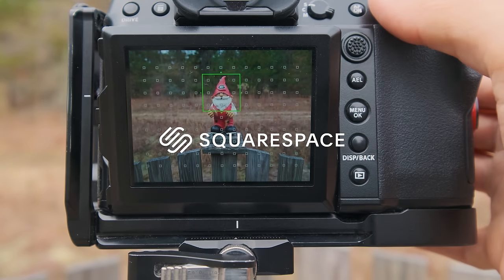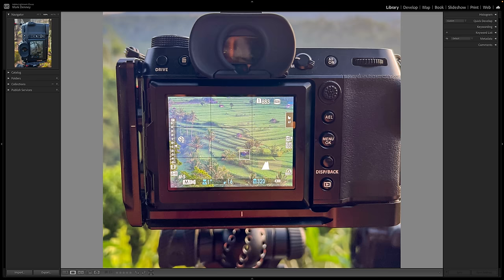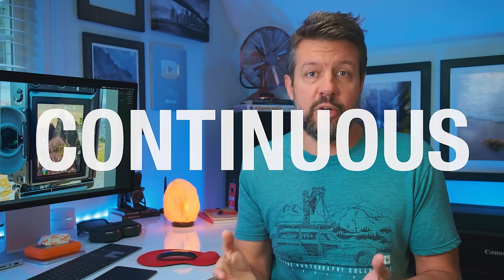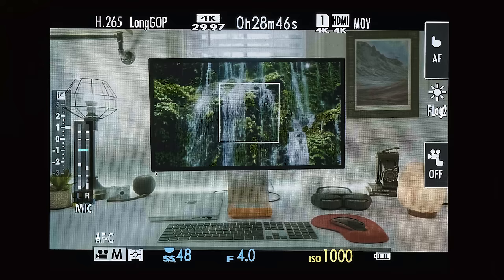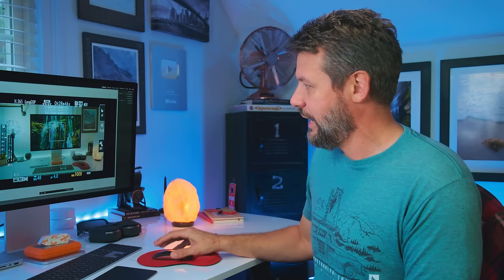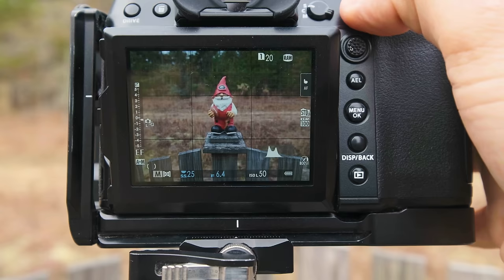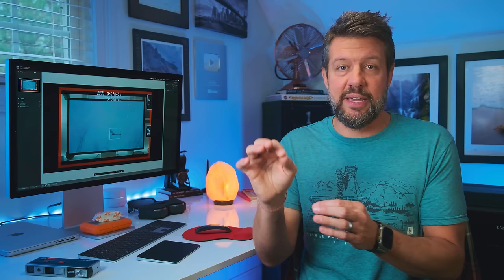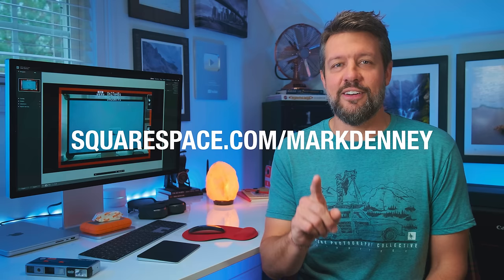the Best FOCUS Point for the SHARPEST Photos!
In this week’s episode, we discuss the best focus point for perfectly sharp photos. Image sharpness and focus are two topics that always seem to attract quite a bit of attention, which is interesting as they both go hand in hand. And depending on what you're photographing, the focus mode, point and size of focus point will more than likely require some level of adjustment in order to achieve sharp focus. In this video, I'll review the different focus modes, point types and sizes in order to help you determine which is best for your particular genre of photography. - Mark D.

✅VIDEO CHAPTERS:
🔘 Where to Focus? 00:30
🔘 Focus Modes 2:40
🔘 Focus Points 3:58
🔘 Which is Best? 9:27